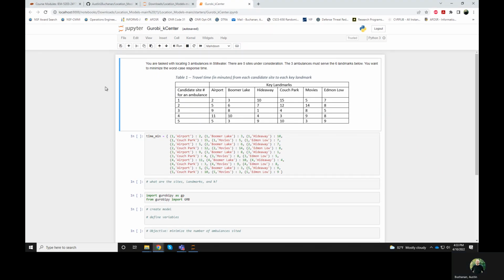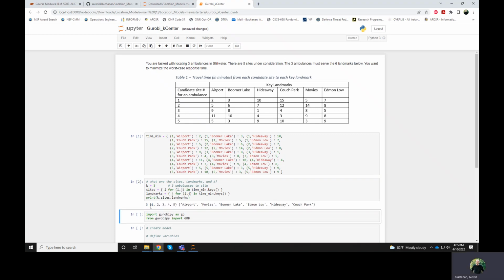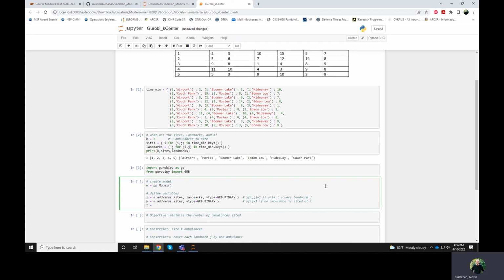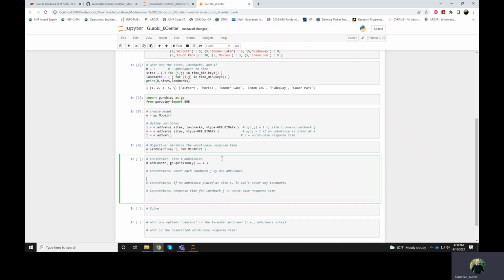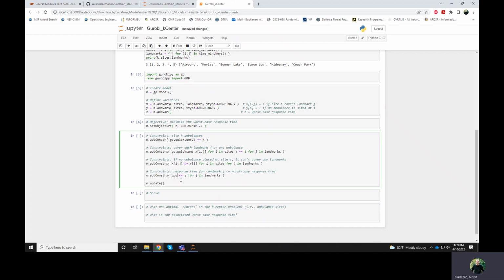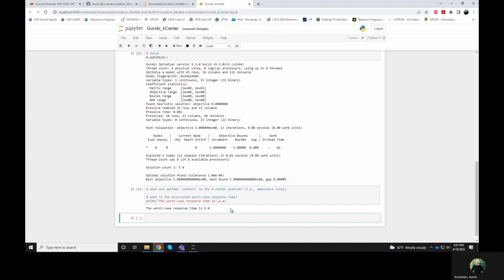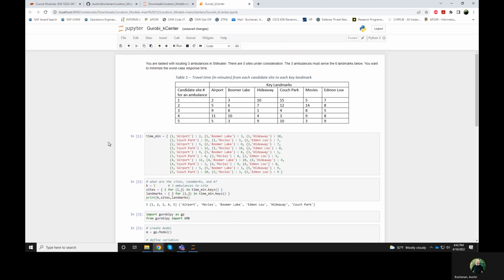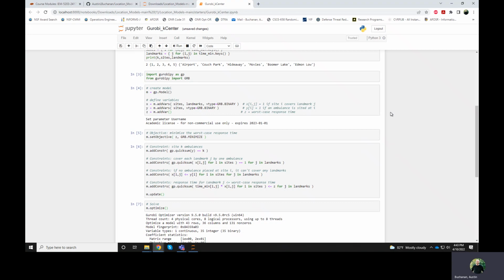Gurobi k-Center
Facility Location coding lecture using Python, NetworkX, and Gurobi. Starters and completed codes available on GitHub